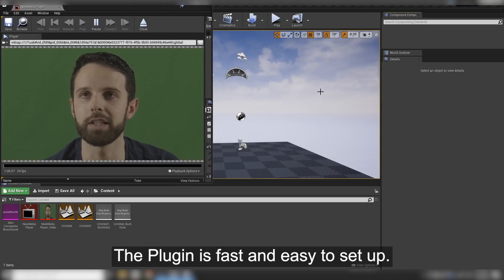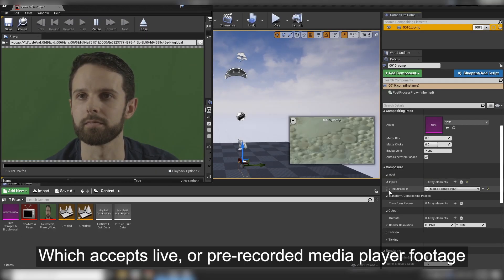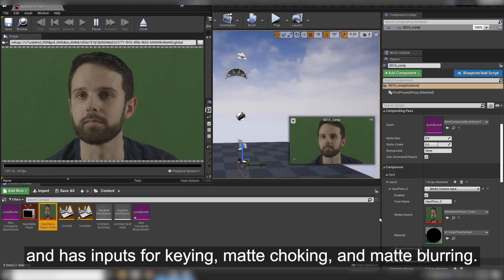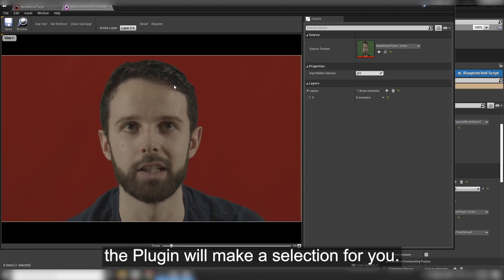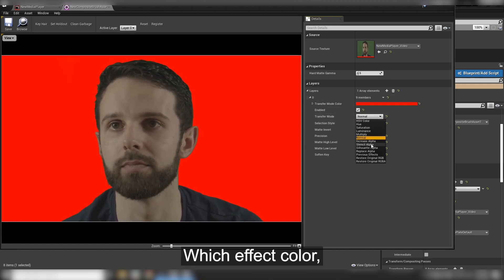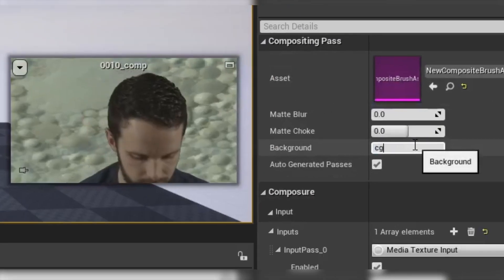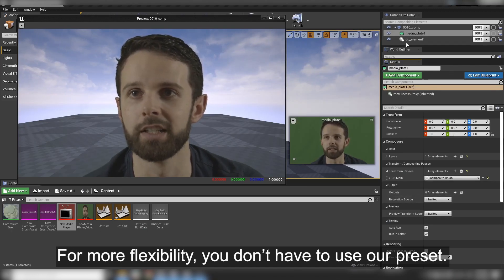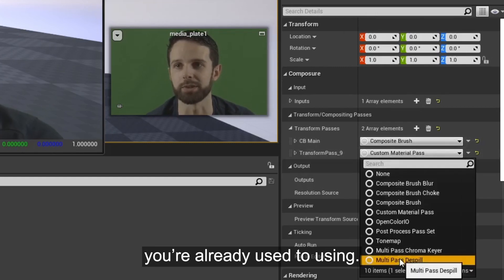Composite Brush for Unreal Engine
Composite Brush is an accurate and easy to use keyer and color modifier for the Unreal Engine. Create a selection with just a few strokes, and modify colors or pull a key with the effect.